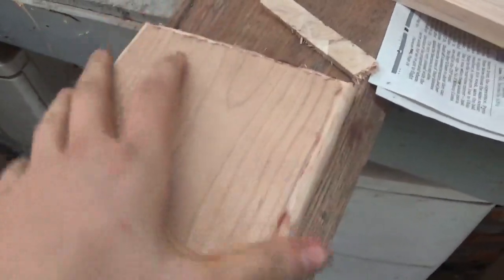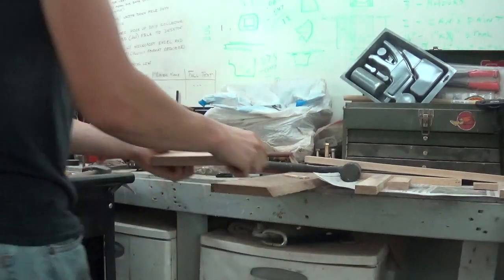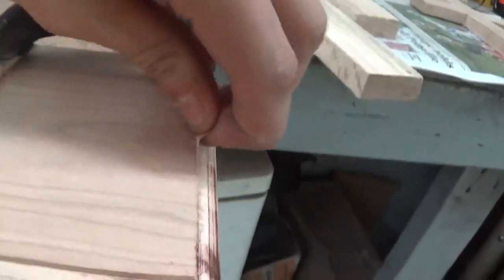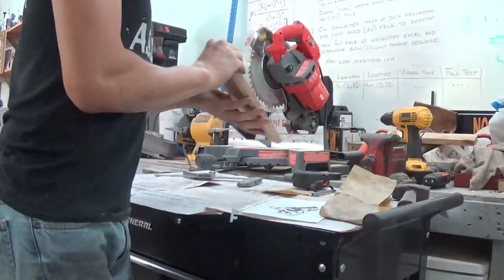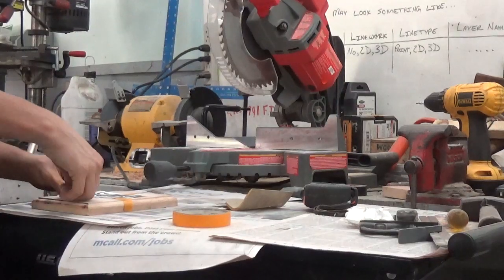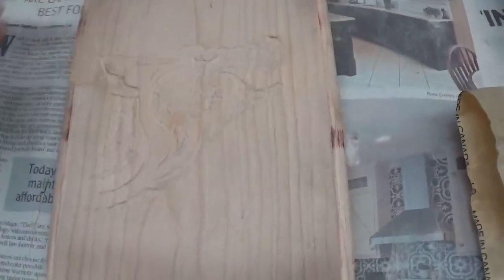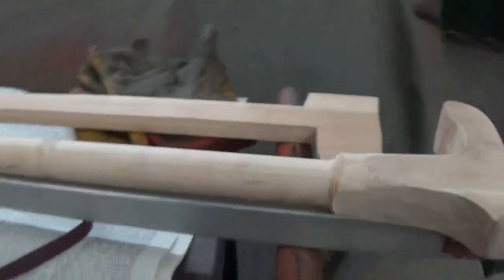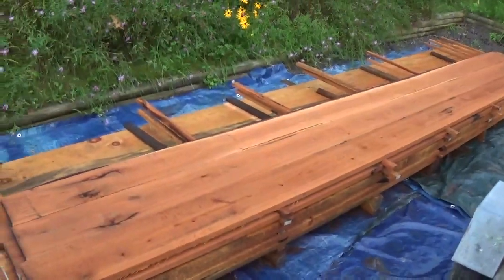Anything goes Saturday. 8 17 19